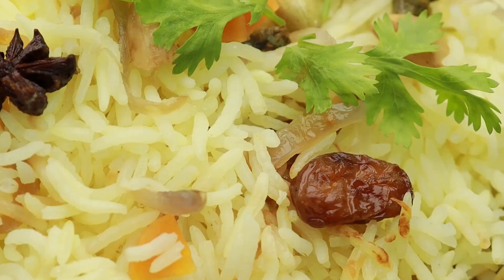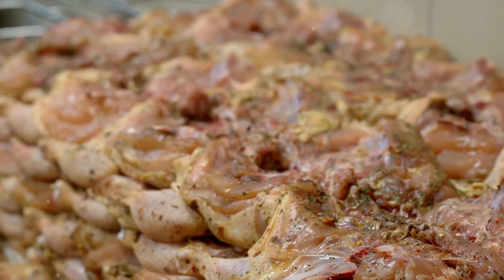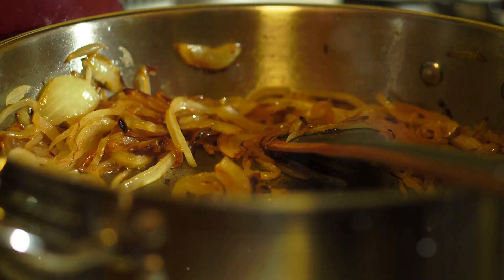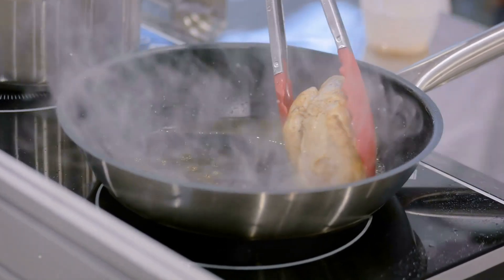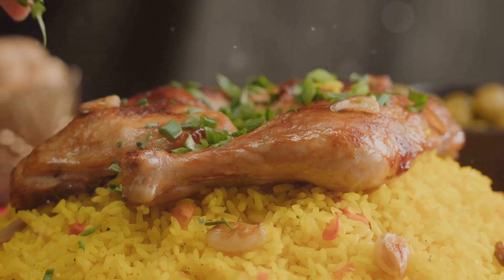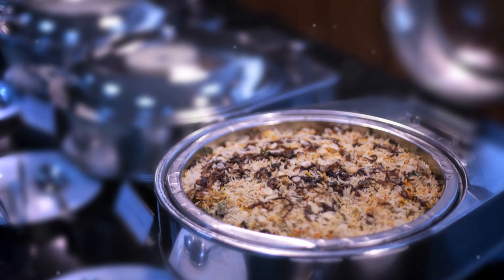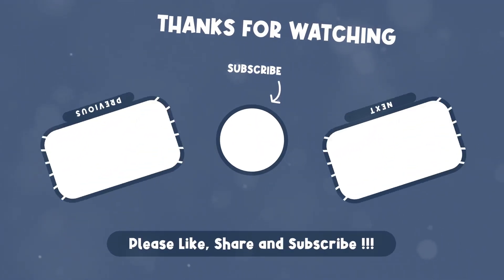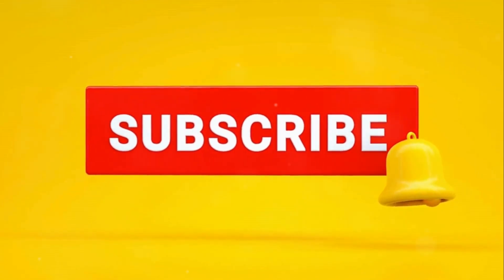Master Chef's Chicken Biryani Recipe!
Title: Master Chef's Chicken Biryani Recipe!

Written, Lectured, and Designed by: Masood Saeed

🕒 Timestamps:
00:00 Chapter 1
00:20 Chapter 2
00:40 Chapter 3
01:00 Chapter 4

Discover the secret to a mouthwatering Chicken Biryani with our step-by-step guide! Start by marinating juicy chicken pieces in a blend of yogurt, aromatic spices, and a splash of tangy lemon. Sauté onions to golden perfection before adding the marinated chicken, infusing it with rich flavours. Parboil basmati rice with the delicate touch of saffron, then layer it with the chicken mixture and let it cook slowly on low heat for that perfect, fluffy texture. Follow along for an irresistible homemade biryani experience!